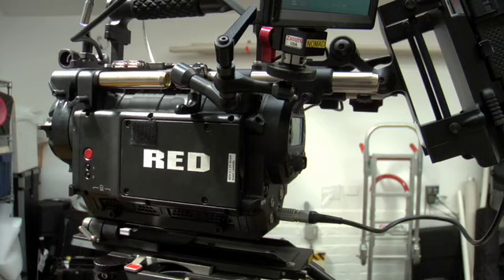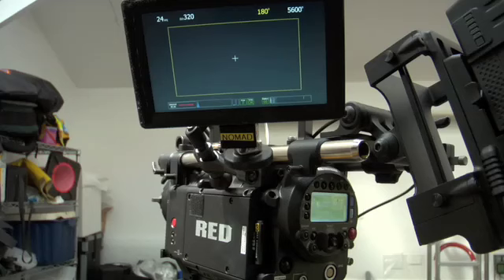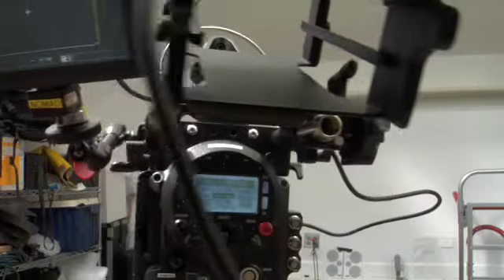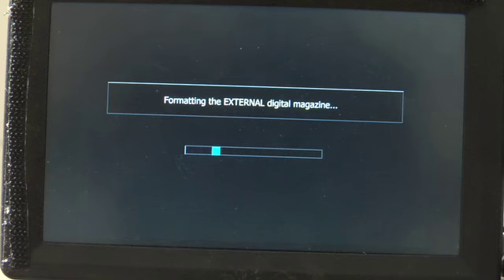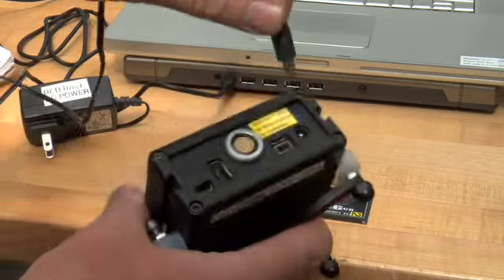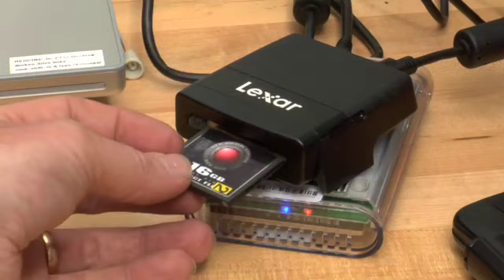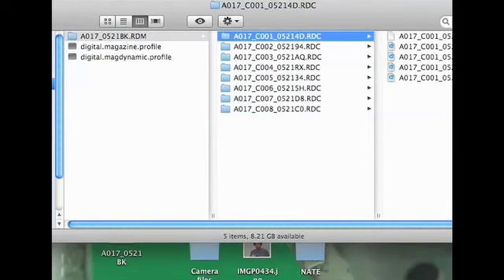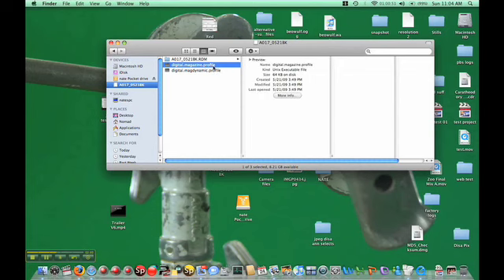Nate's Guide to Managing Red Media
Tutorial on how to manage media on RED ONE digital cinema camera